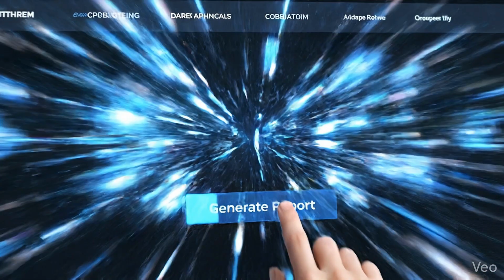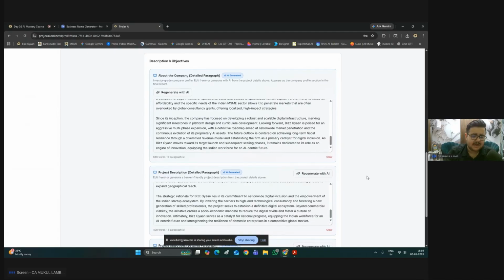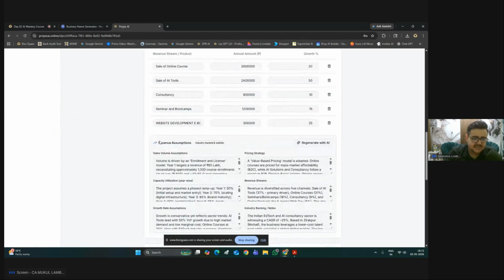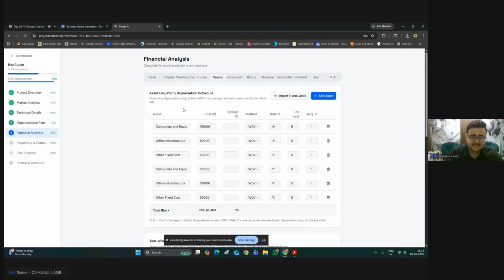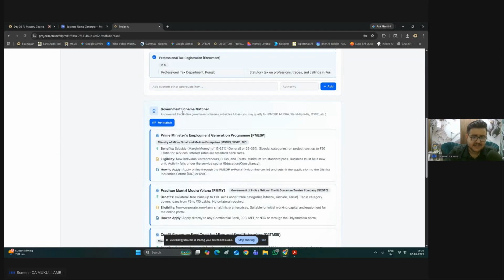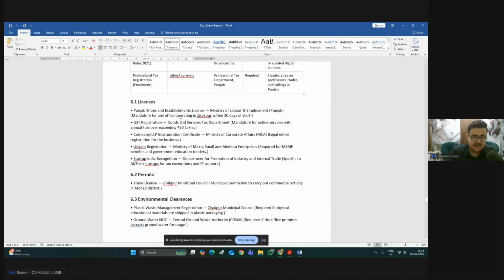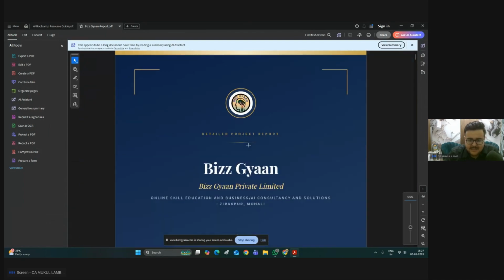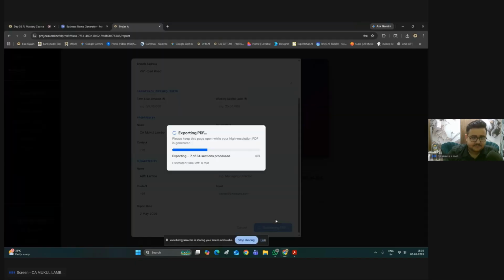Projex AI Tool Demo Video